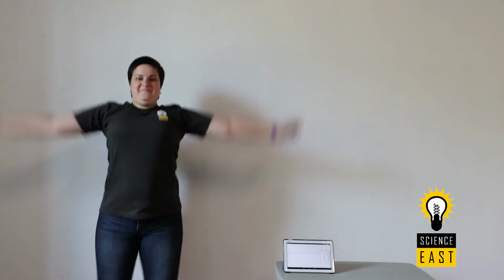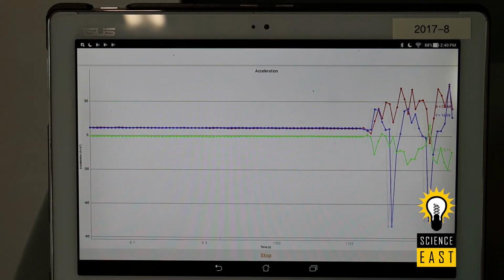Digital Literacy PL Series: Technology in Math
Join Rebecca, Kali, and Chloe as they show you two different types of tech equipment and how to incorporate them into your math lessons.